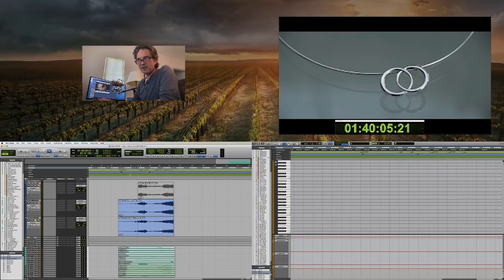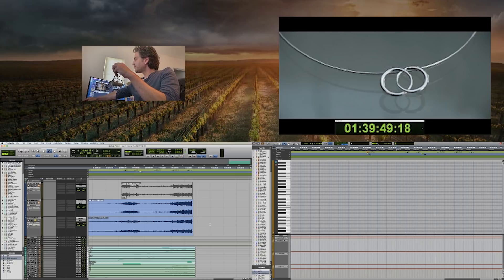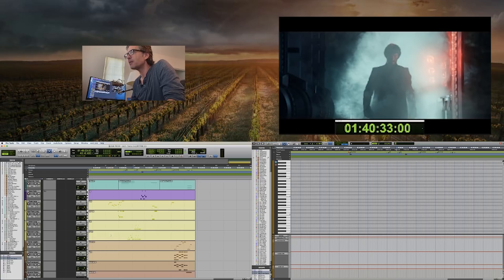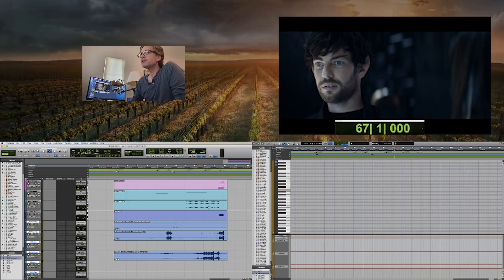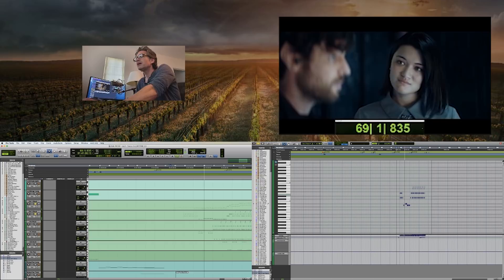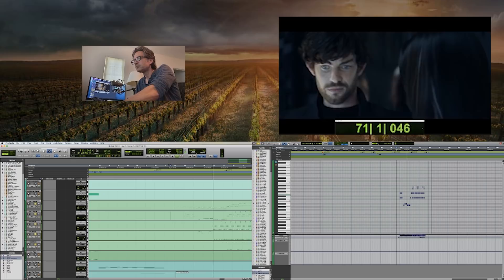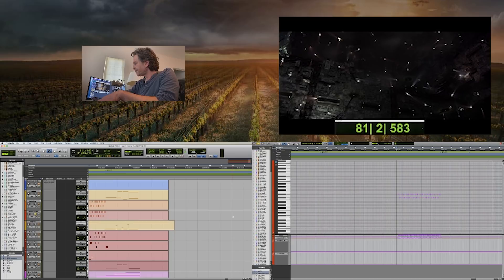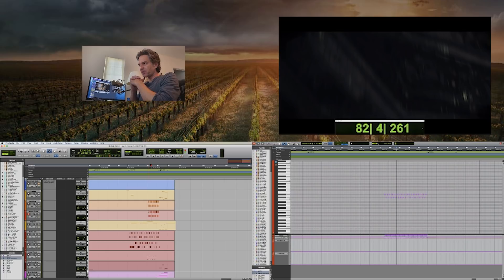Scoring 'STAR TREK: PICARD' with Jeff Russo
@StarTrekOfficial: Picard composer, Jeff Russo is back to talk us through a cue from the hit @CBS show. In this cue Jeff talks through how he works with his template, using samples and shares his experiences in writing, recording and what it takes to score a TV show of this size.

To access 100's of hours of FREE composing tutorials, tips and tricks head